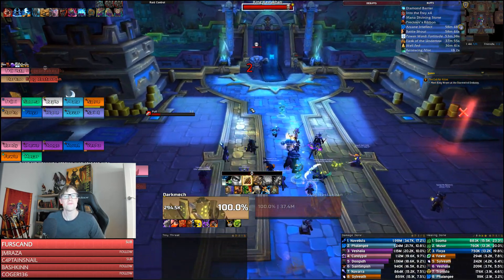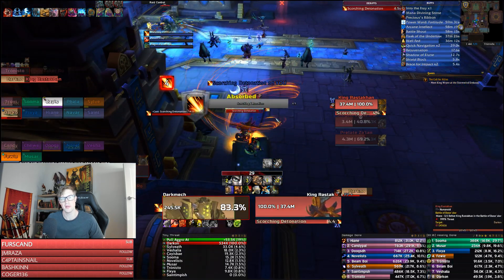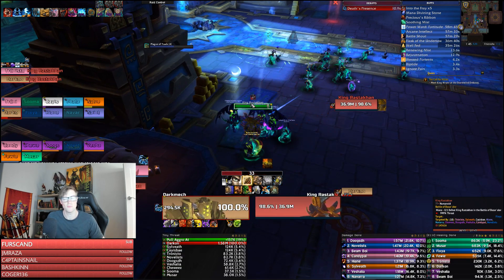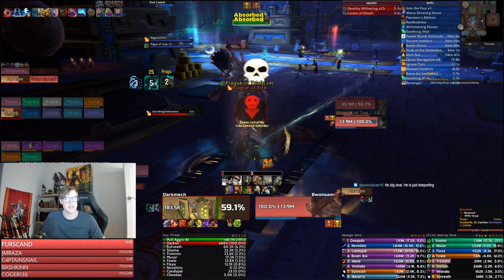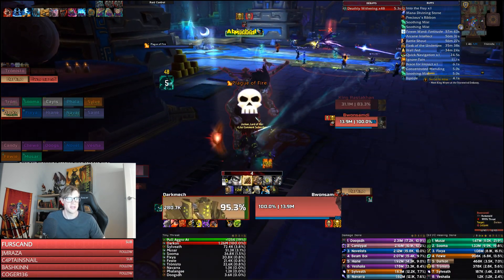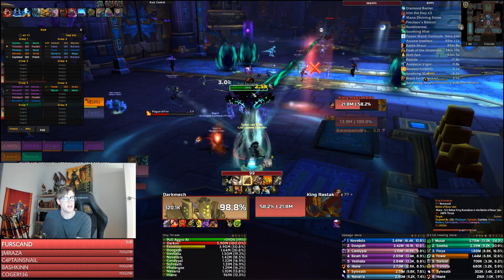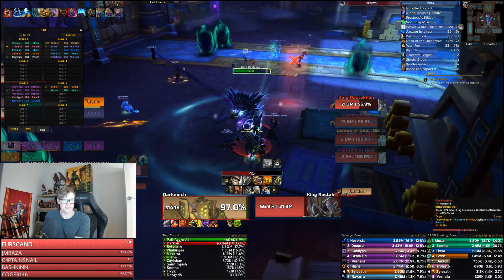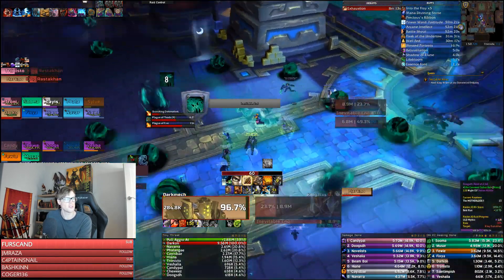2 Minute Tank Guide LFR/Normal/Heroic - King Rastakhan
Like the art work/chat covers or my YouTube banners?

Like my Avatar or Outro Screen?

Music Intro - High Fever by Berserkyd
Music Outro - Sudden Death  by Berserkyd